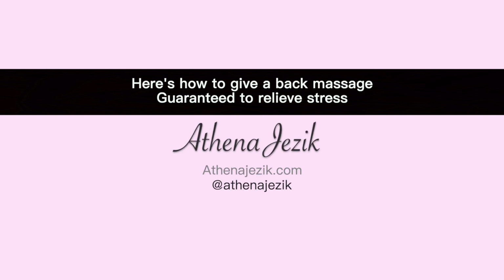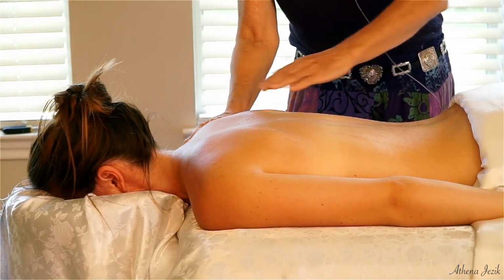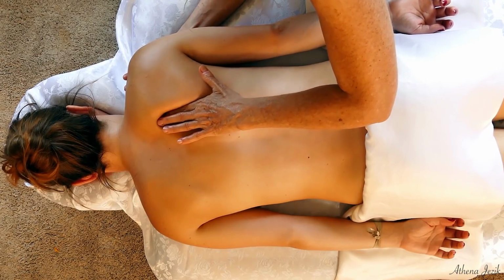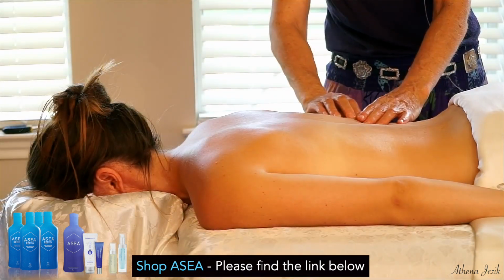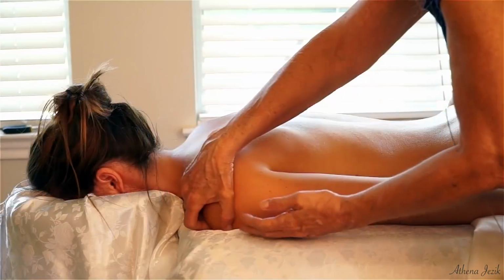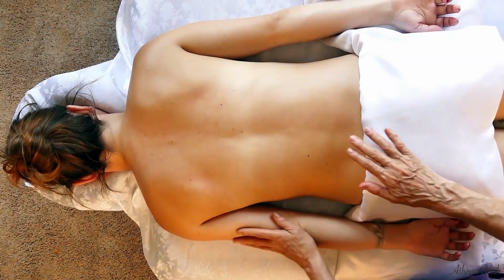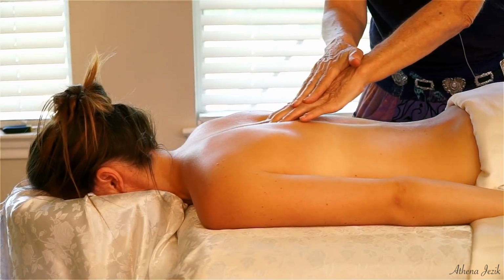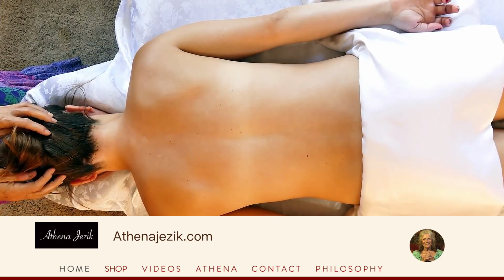Here is How to Give a Back Massage, Advanced Massage Techniques by Athena Jezik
♥ I'm now offering Zoom Calls in 30 or 60 minute blocks where I can answer your questions more easily.